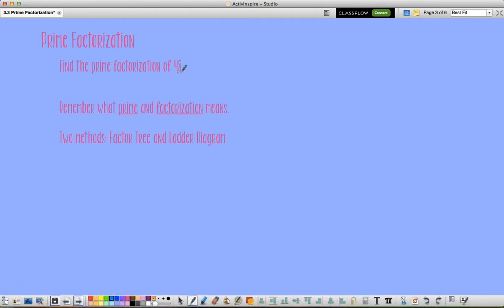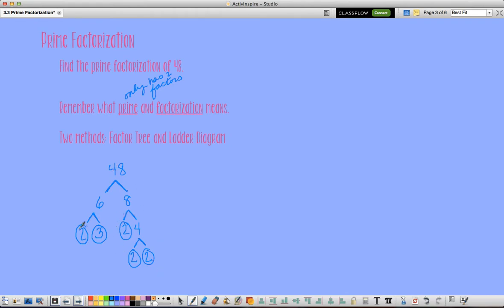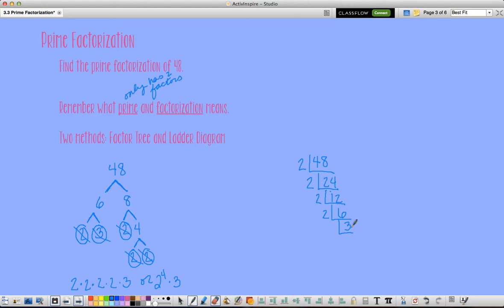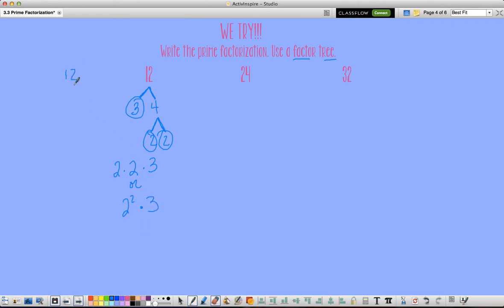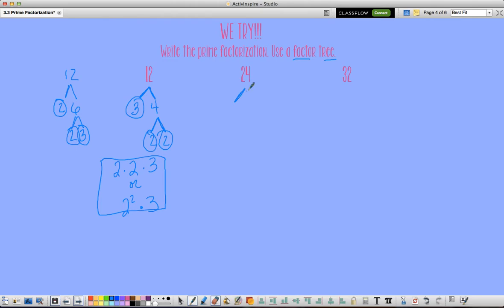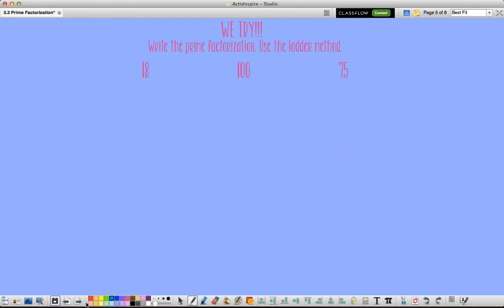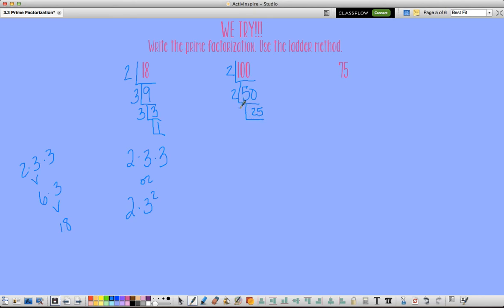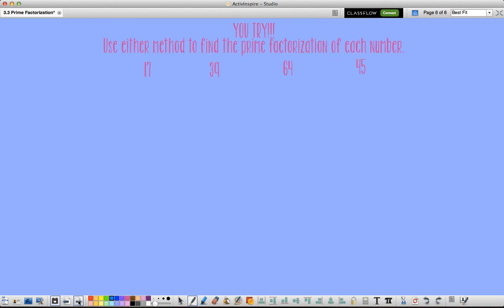3.3 Prime Factorization